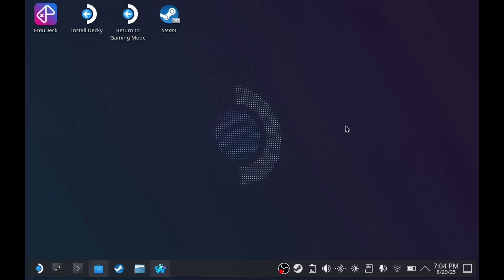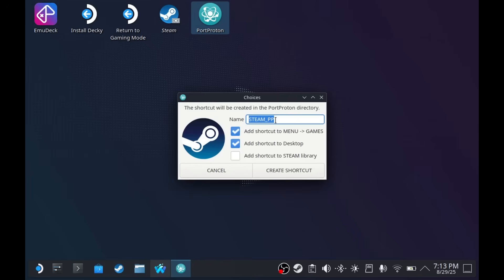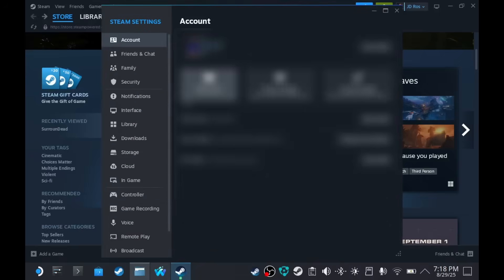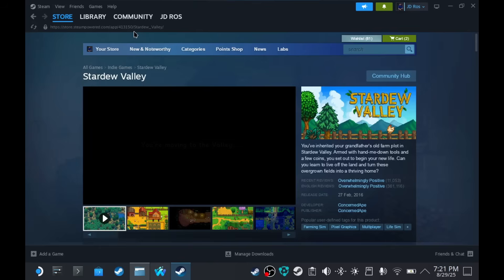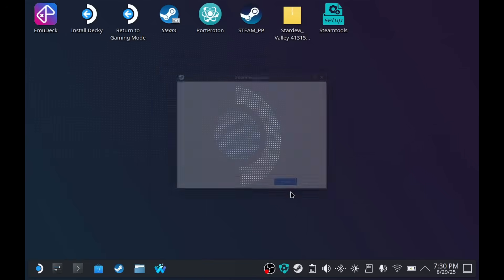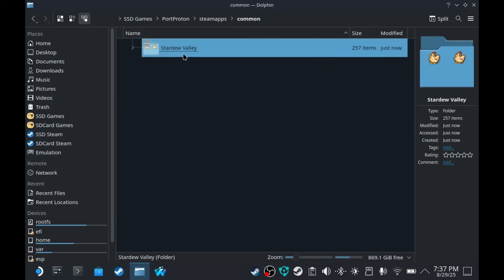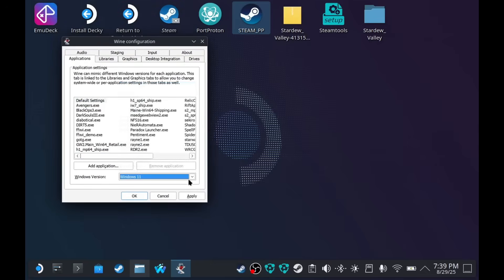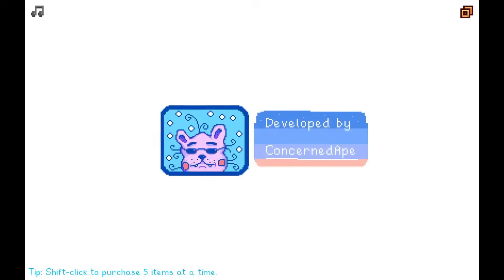How to install Steamtools on the Steam Deck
I'll teach you how to install 🦆 games straight from Steam.